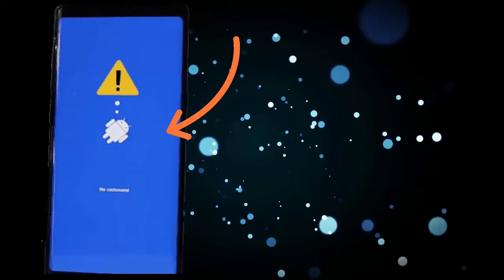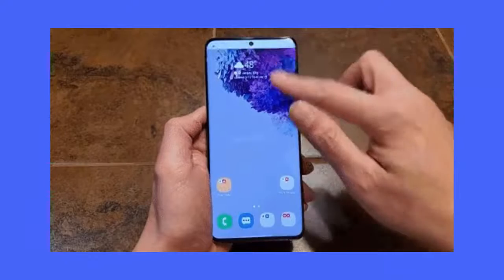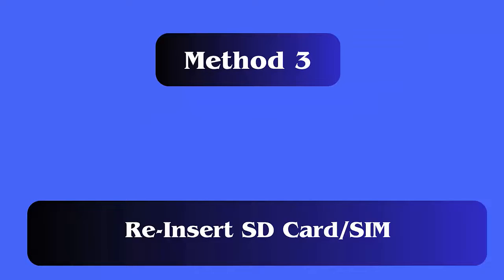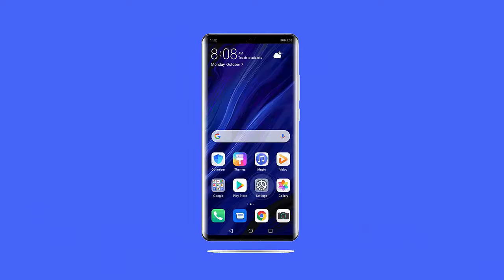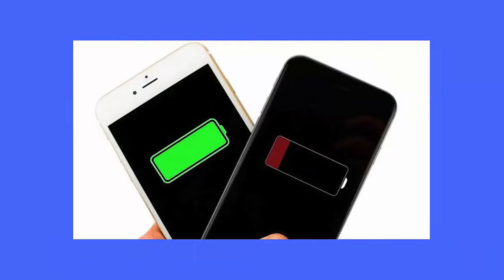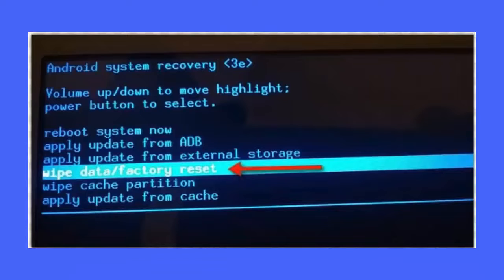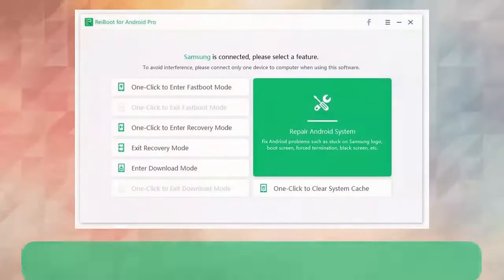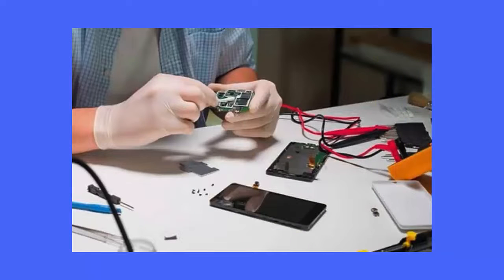How To Fix Android Phone Blue Screen of Death | 9 Ultimate Fixes (2024)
In this video tutorial, learn some of the best troubleshooting ways to fix blue screen of death on Android/Samsung phones.

Key moments:
👉0:00 Intro & details
👉0:30 Method 1: Force Restart Android Phone
👉0:49 Method 2: Re-Insert Battery (For removable battery)
👉1:15 Method 3: Re-Insert SD Card/SIM
👉1:36 Method 4: Update Android OS To Latest Version
👉1:56 Method 5: Check The Battery
👉2:15 Method 6: Clean LCD Connector Or Change
👉2:35 Method 7: Do Factory Reset
👉3:08 Method 8: Use Android Repair Tool
👉3:45 Method 9: Take Phone To A Repair Shop

Social Media-